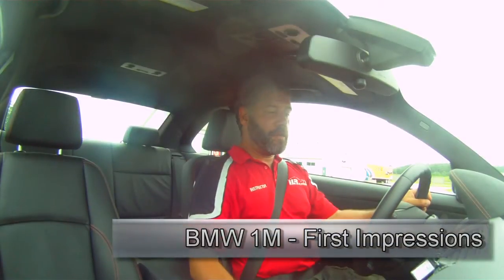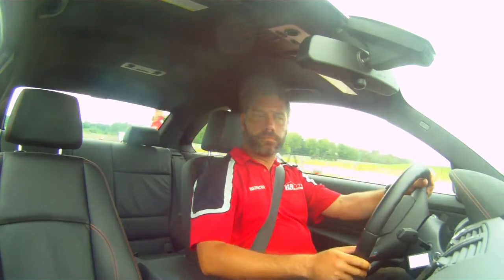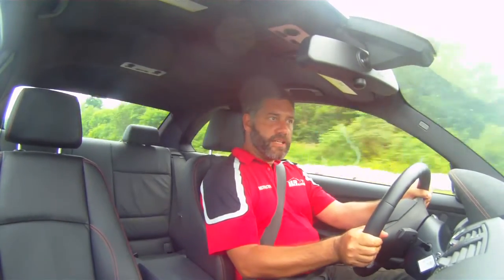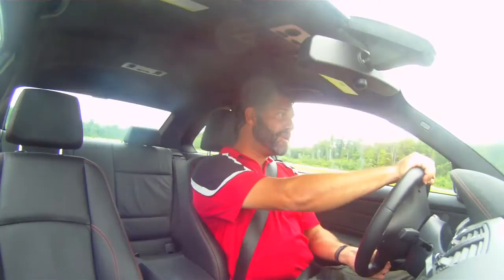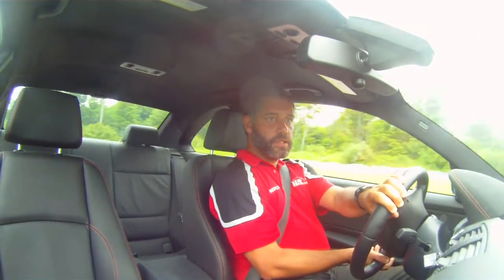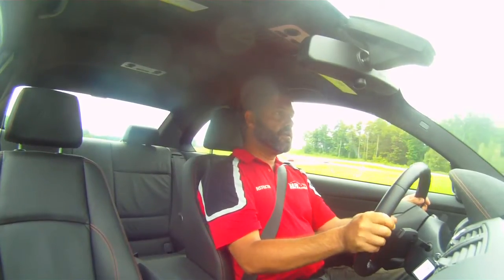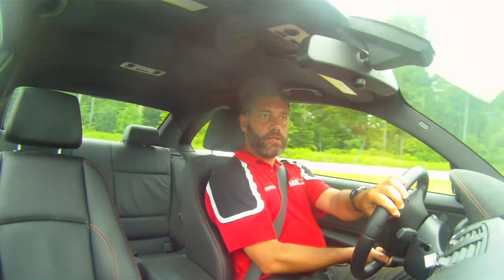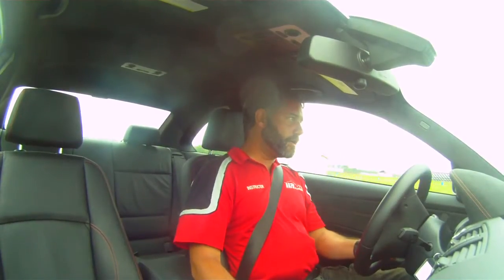BMW 1M - First Impressions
Here are my first impressions of new BMW 1M. This was shot at the Mosport Driver Development Track in Ontario, Canada. Do not try this sort of driving unless you've been trained to do so. As a former pro race car driver and instructor, I have the training and experience to drive cars like this.